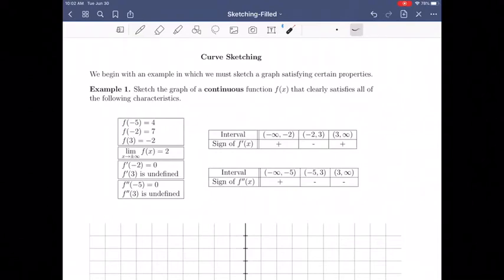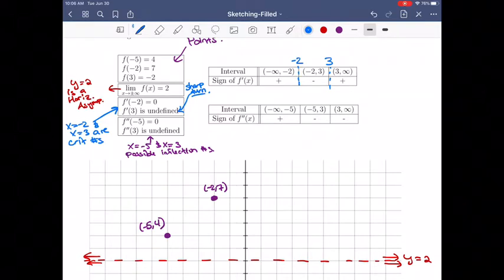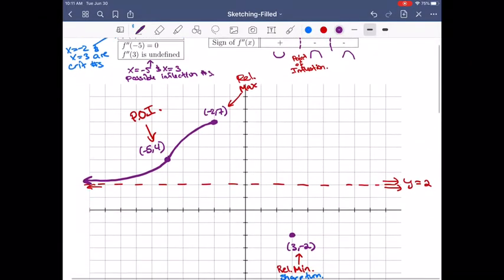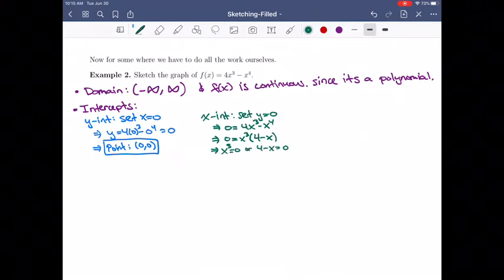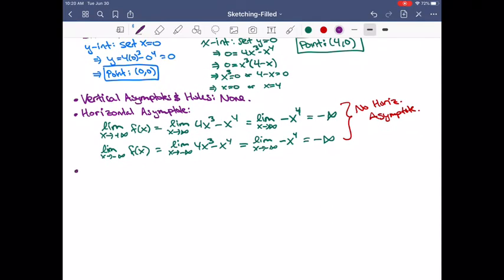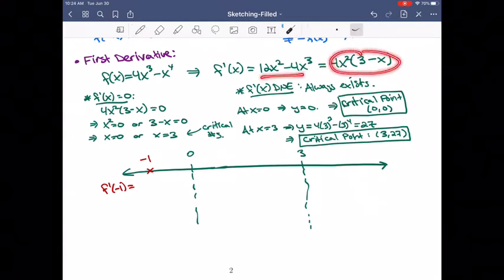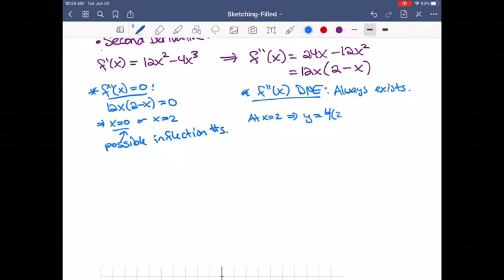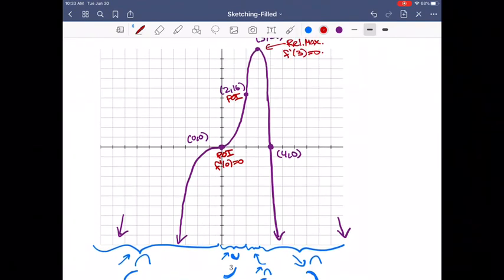Math 108 — Section 3.7 - Curve Sketching